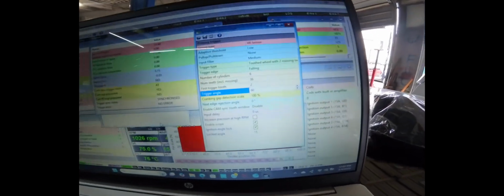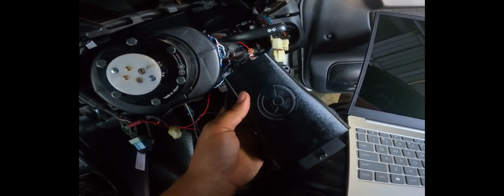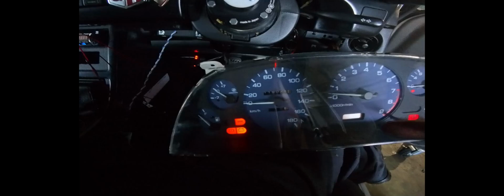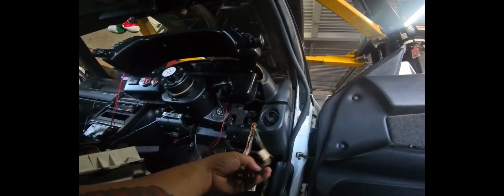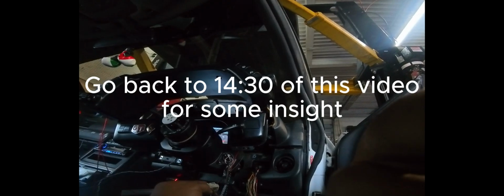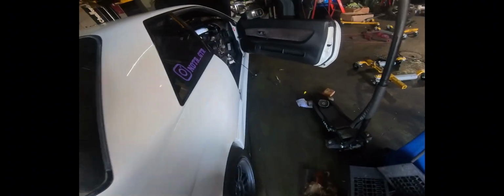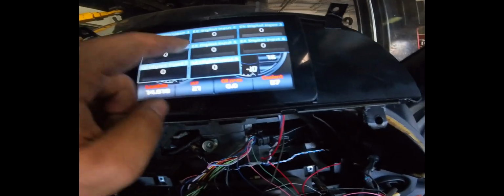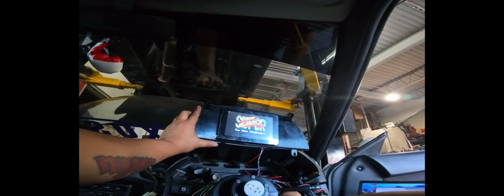Nissan Skyline R32 GTST Part 4: Trigger issues, and Powertune dash install!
Despite having issues with the PRP trigger kit, we move forward with the Powertune Digital Dash install.  Complete with indicators!